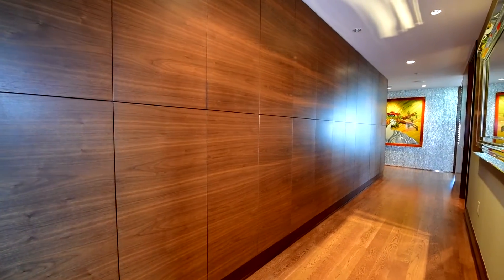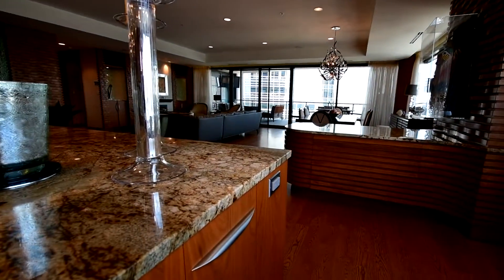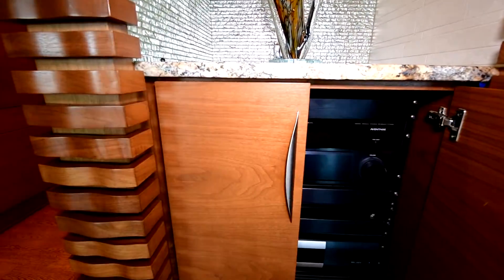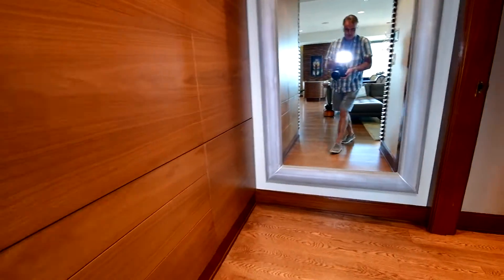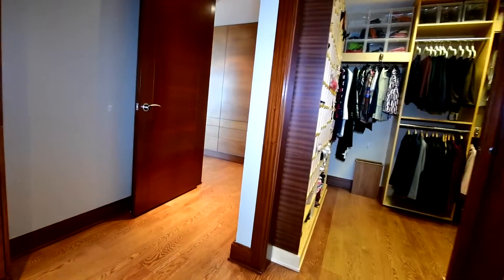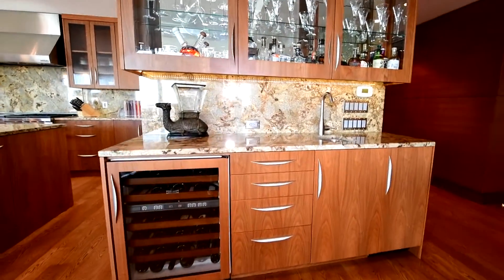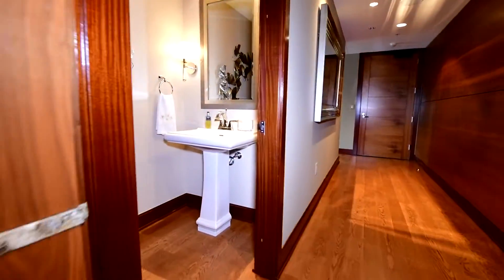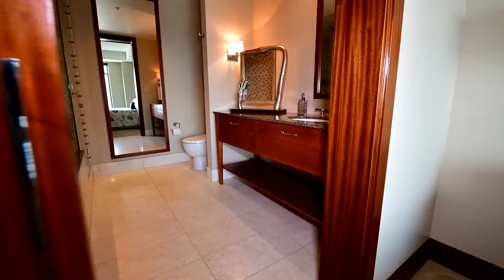1133 14th 3420